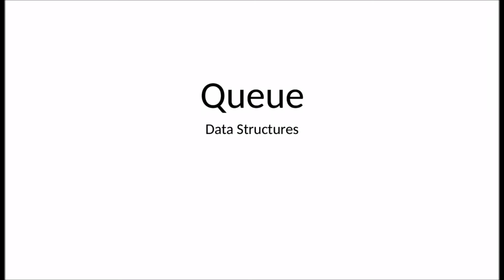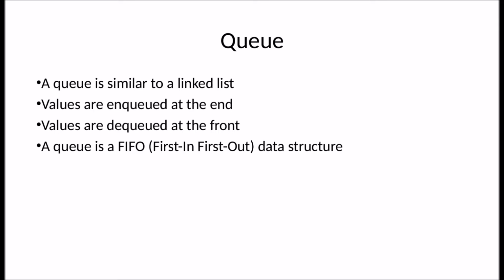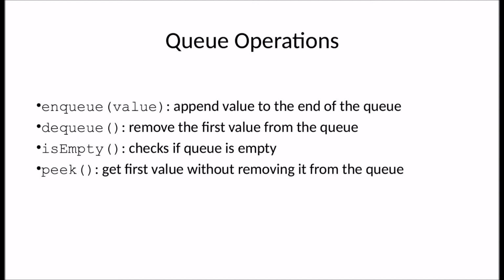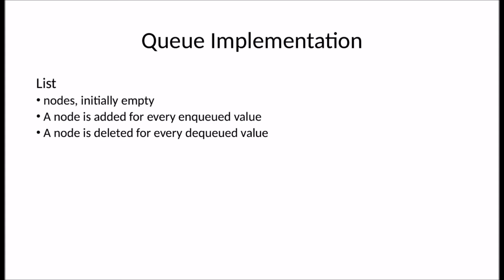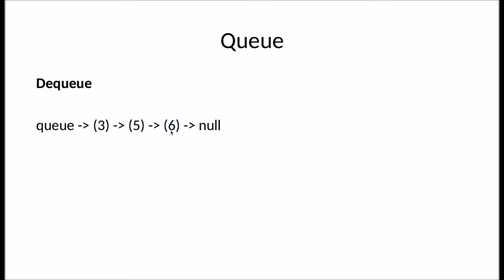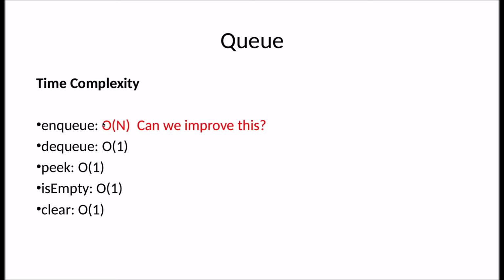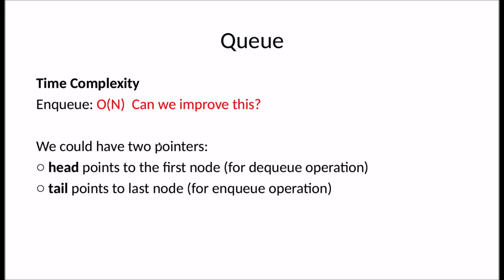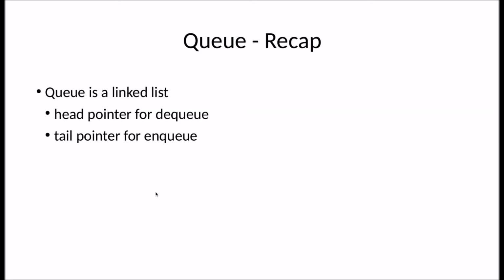Data Structures: What is a Queue?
This video explains what a queue is. A queue is a FIFO (first-in first-out) data structure that supports enqueue and dequeue operations. It also explains the performance in terms of time complexity in Big-O notation. The illustrations use C++ as reference.